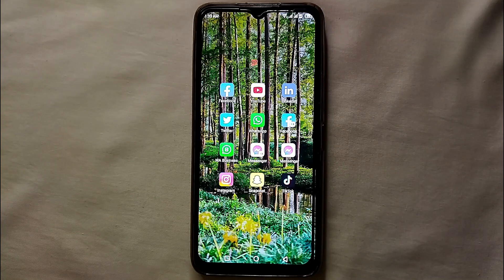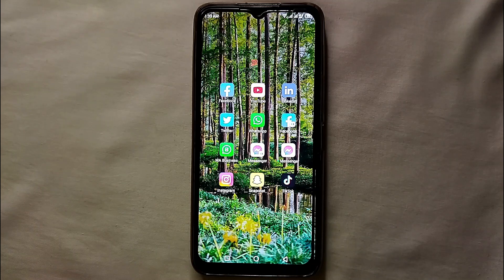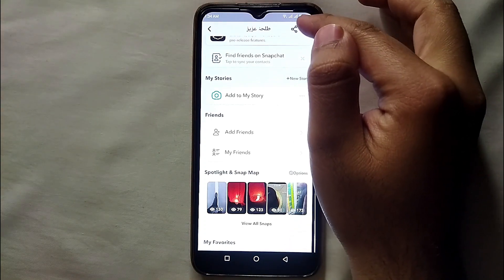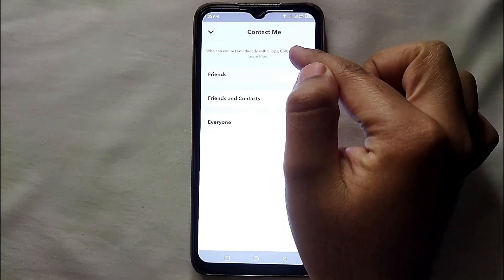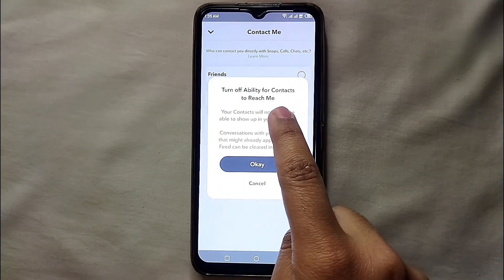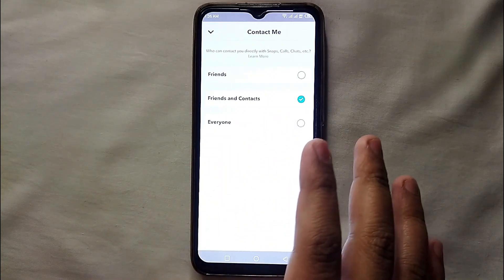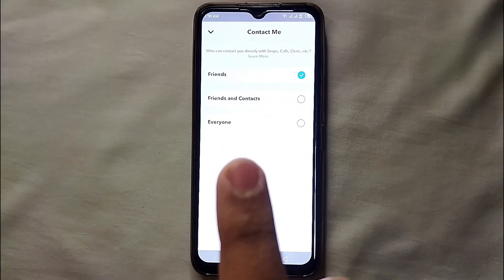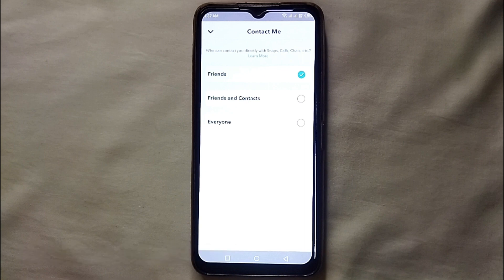✅ How To Manage Who Can Contact Me On Snapchat 🔴